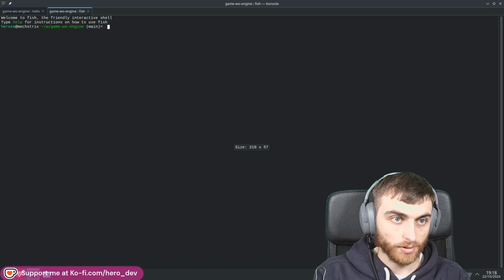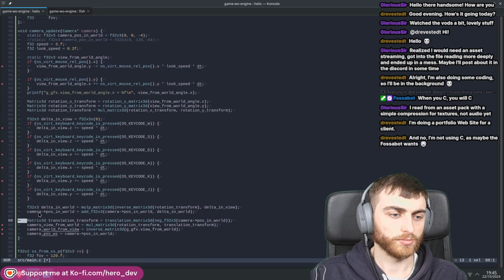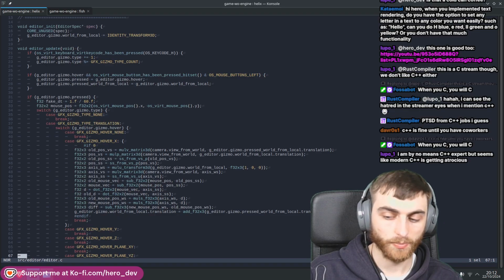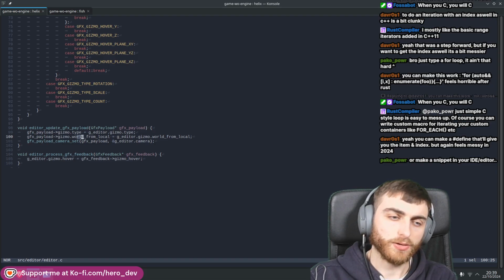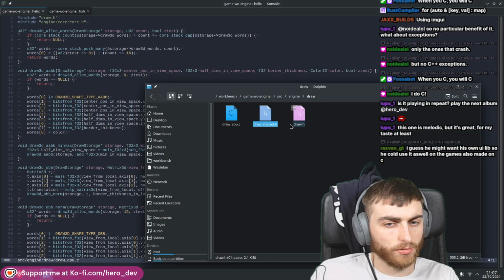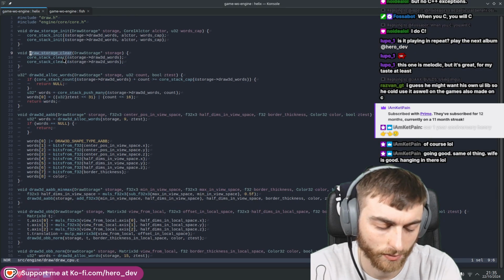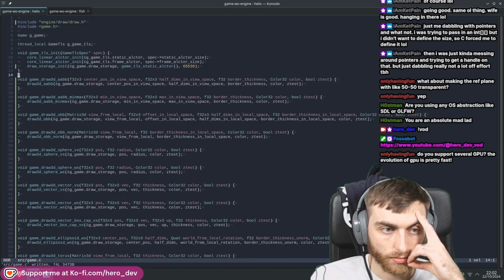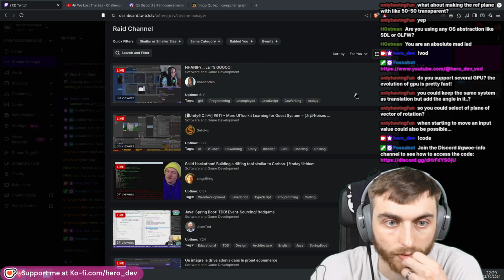Editor Gizmos Part 3 | Game W/O Engine Day 180 | C | Vulkan | Linux & Windows